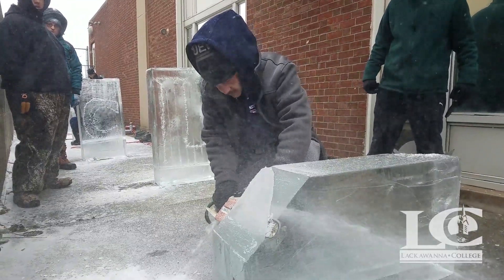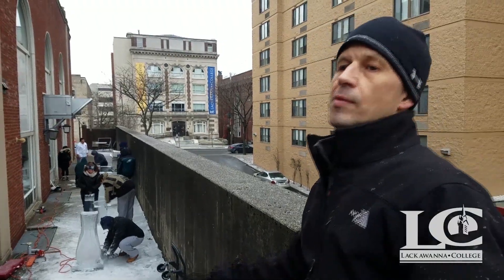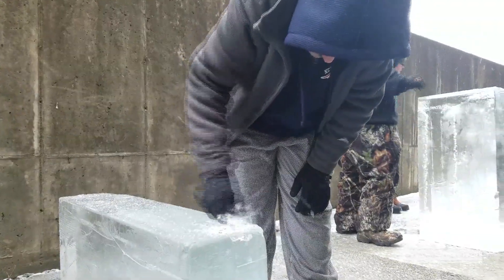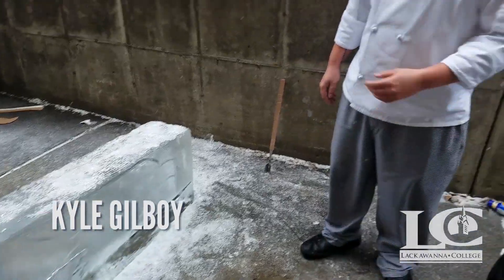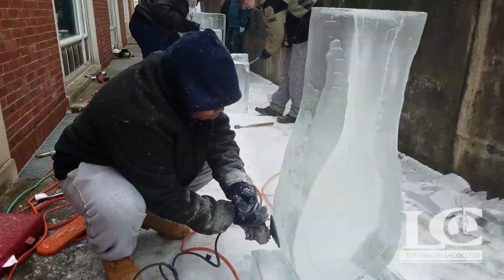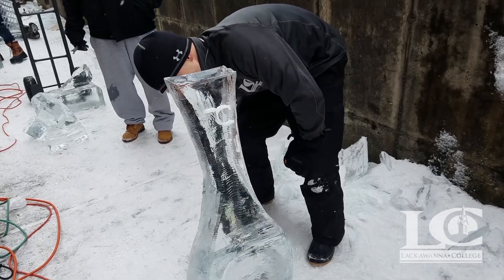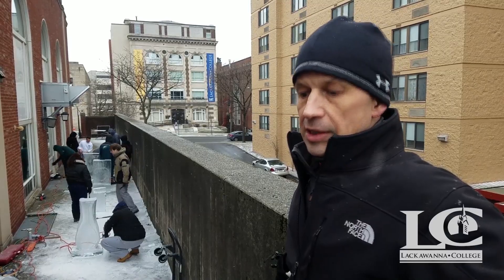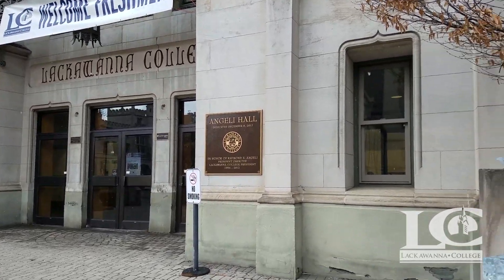Carving Ice in the Cold | Lackawanna College Culinary Arts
As part of their Contemporary Restaurant Cuisine course at Lackawanna College, students in the Culinary Arts program recently experimented with carving 300-pound blocks of ice at the Scranton campus.